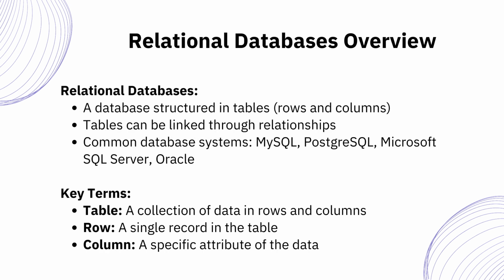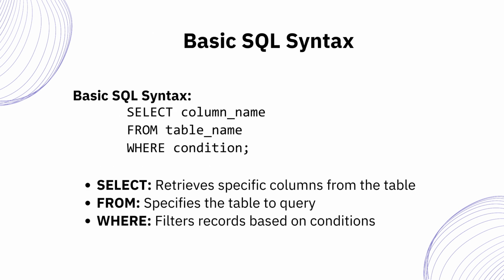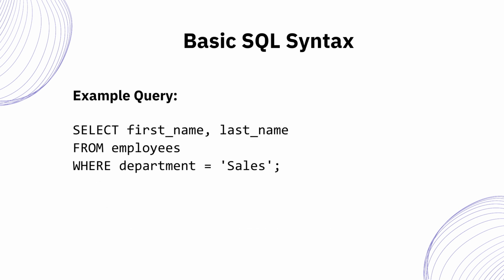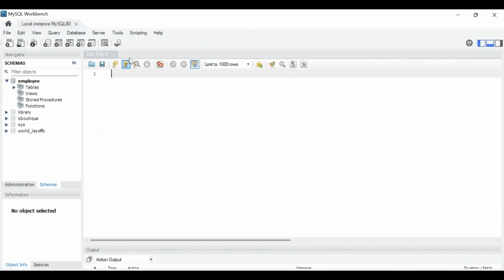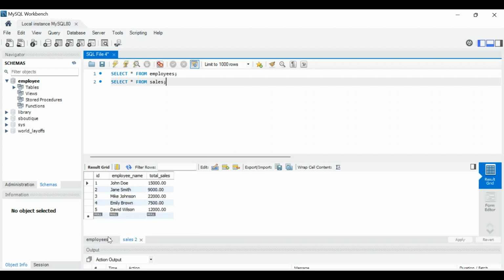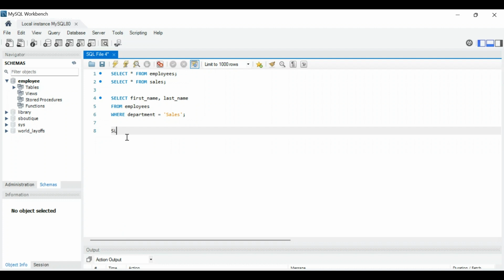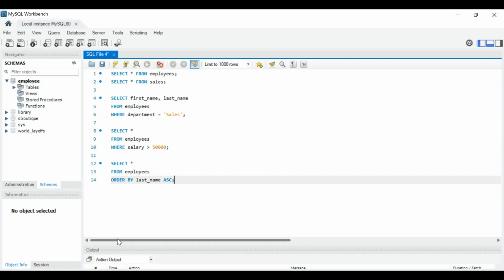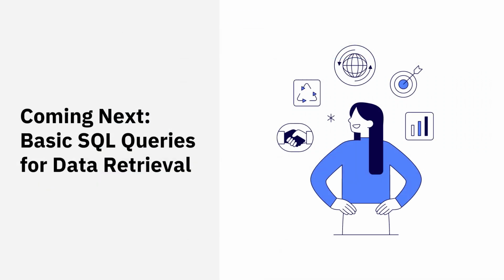Introduction to SQL | Data Analytics Tutorial #19